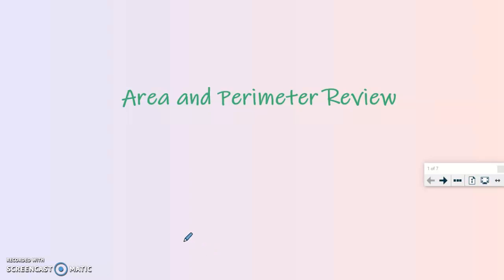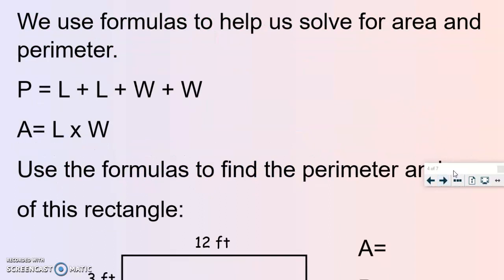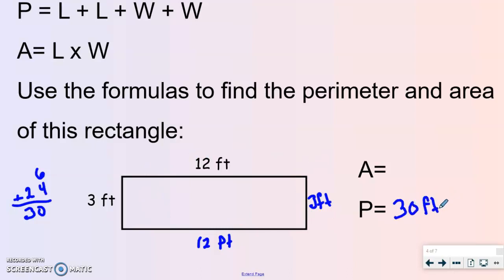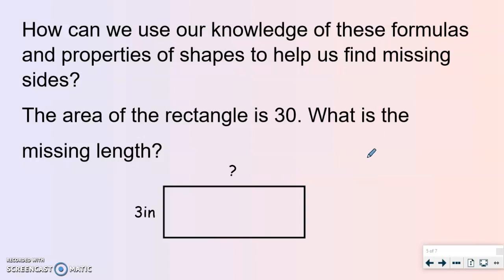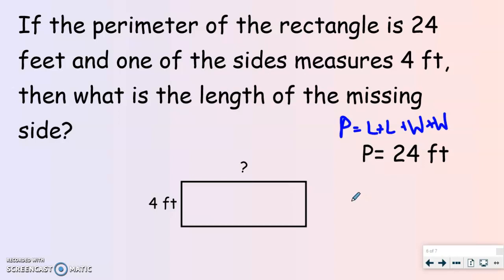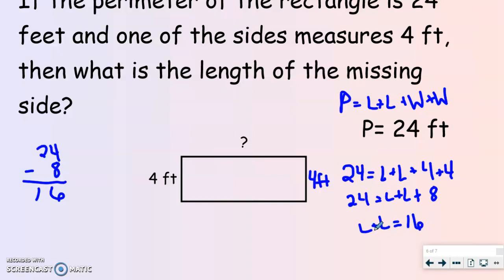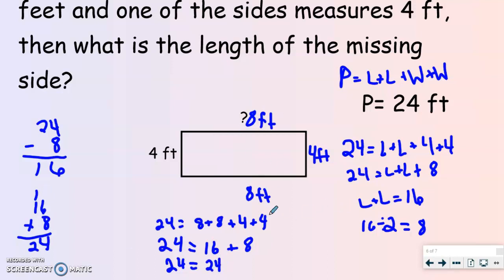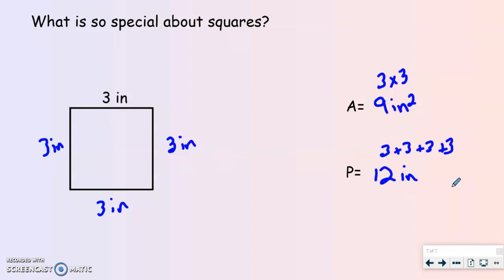Area and Perimeter Review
In this video we will be reviewing the formulas for area and perimeter of rectangles.